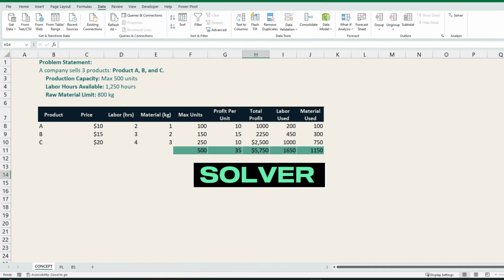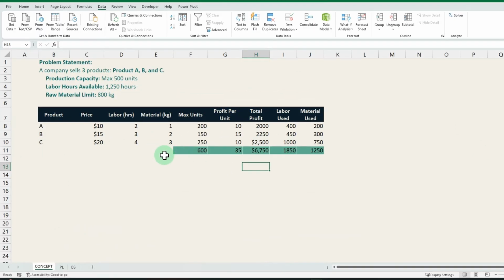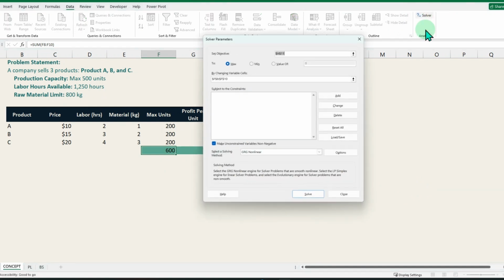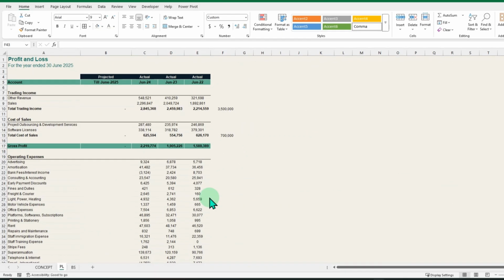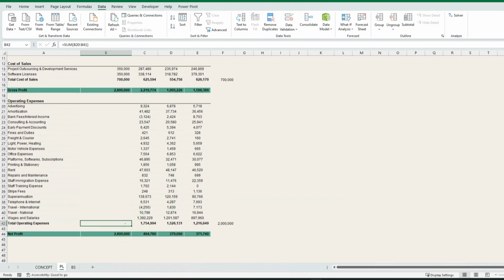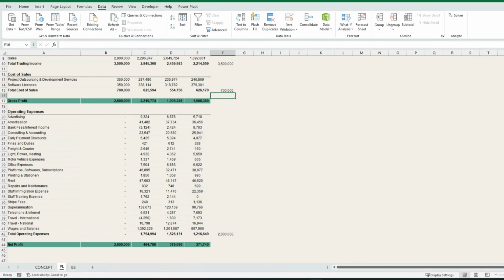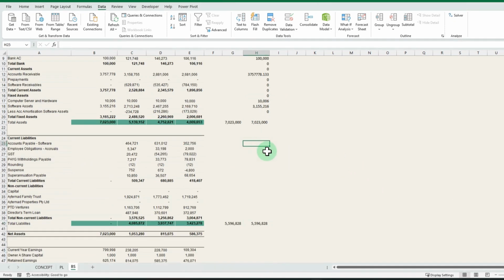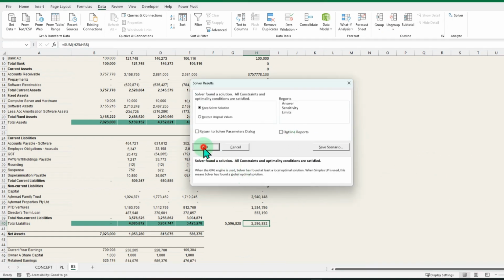Excel Solver Tutorial: The Secret Tool You’re Not Using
Unlock the full power of Excel with the Solver Tool! In this step-by-step tutorial, you'll learn how to use Excel Solver to maximize profits, minimize costs, and automate complex decisions — all without writing a single line of code.

⏱️ Timestamp
00:00 - Intro
01:00 - Add Solver Adds Inn
01:21 - Basic Concept
04:01 - P&L Calculation